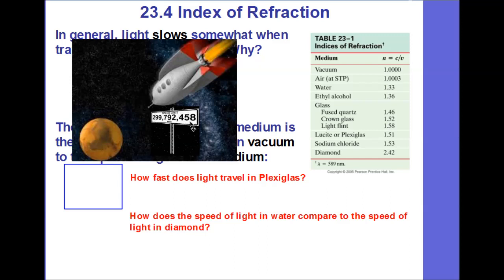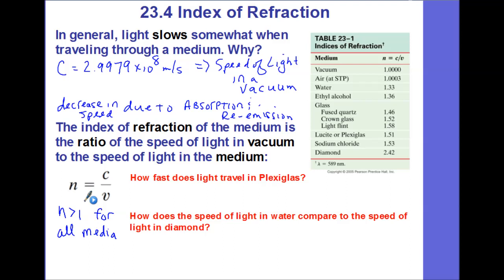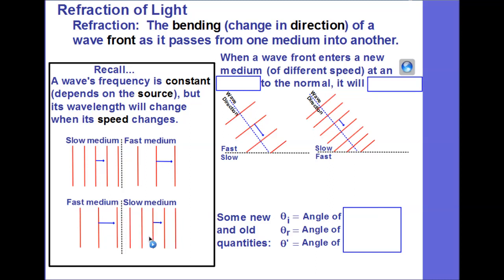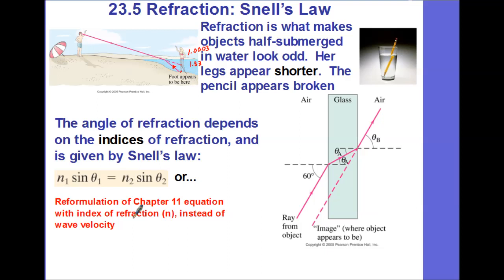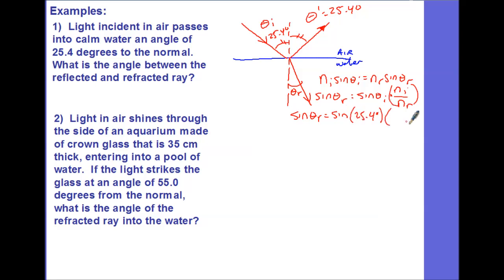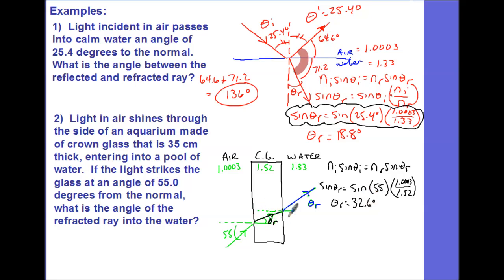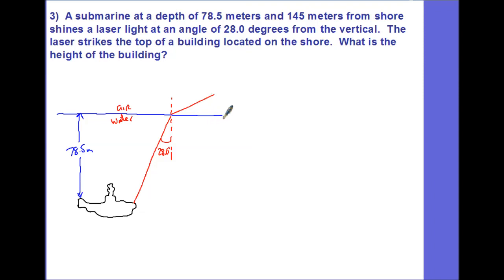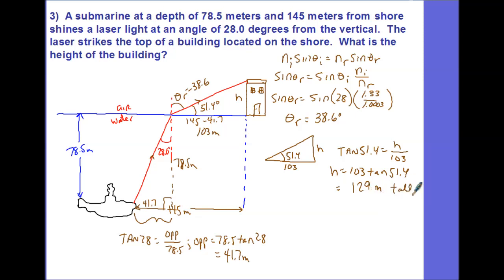Ch 23 Lesson #3 Index of Refraction and Snell's Law with examples